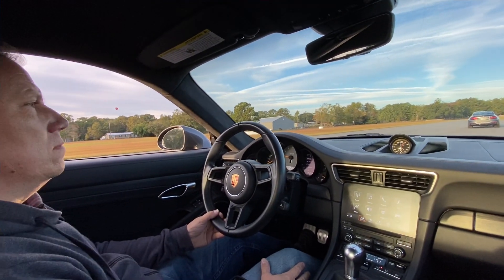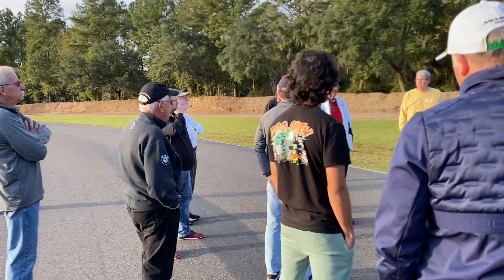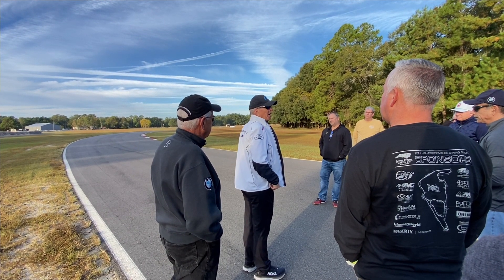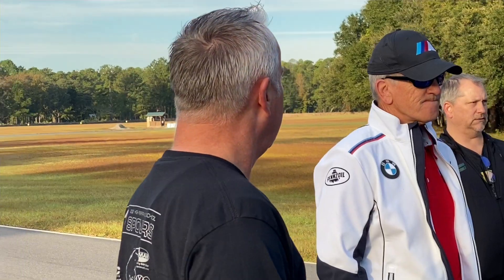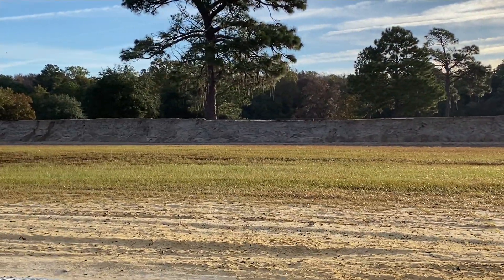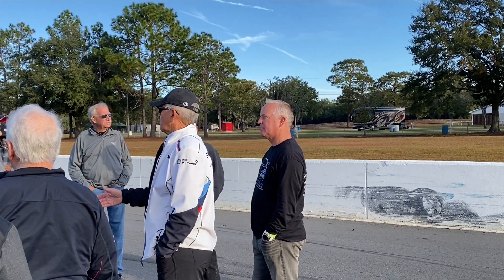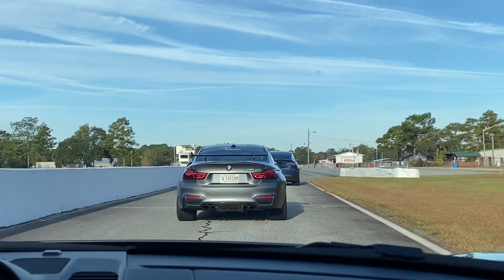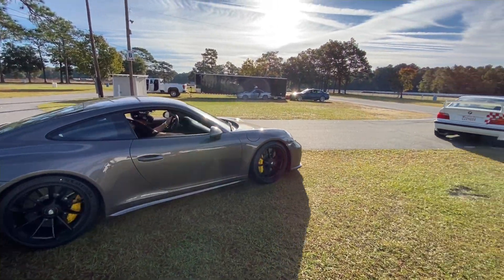Roebling track ‘walk’ private event Georgia Savannah mid October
This video has been brewing for weeks but busy weekends, personal agendas and the flu halted us from posting. Thanks for your patience!